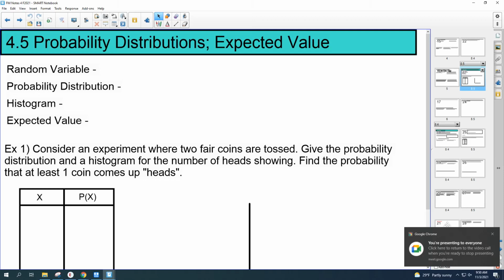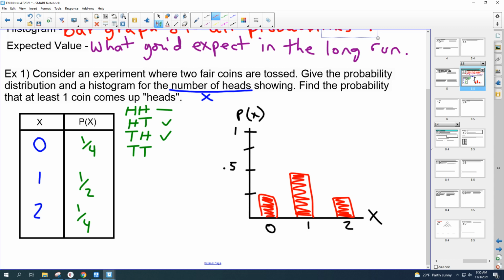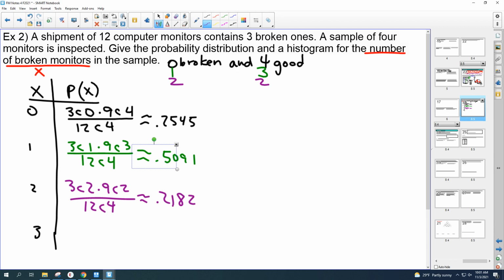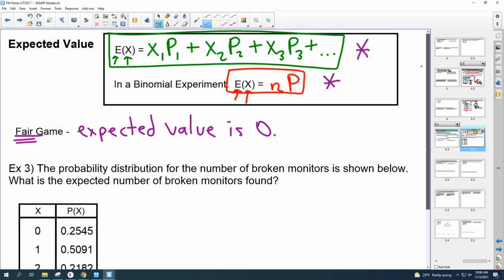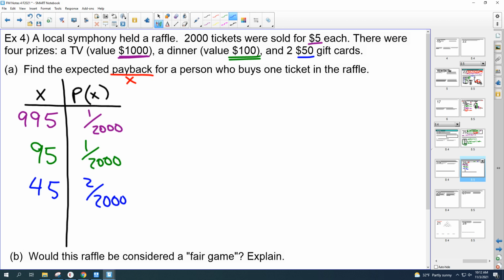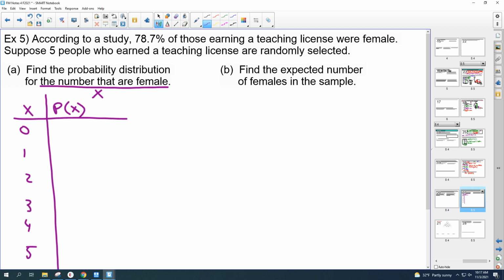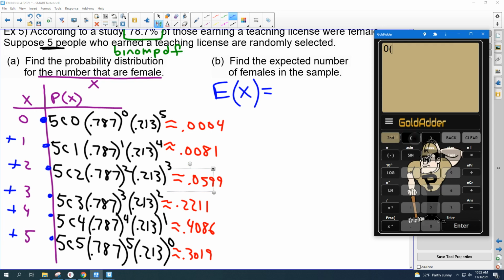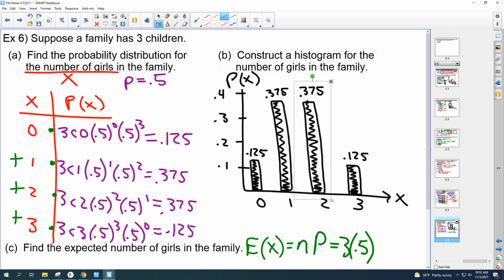FM 4.5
4.5 Probability Distribution and Expected Value
Histogram, Binomial Probability